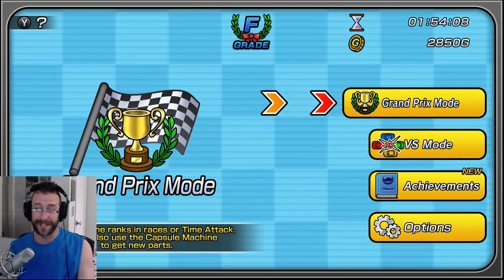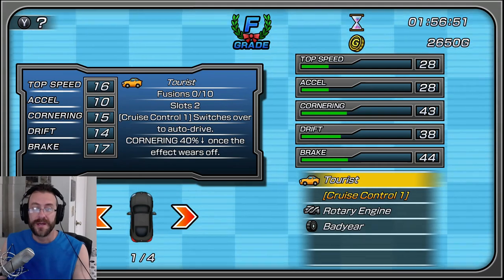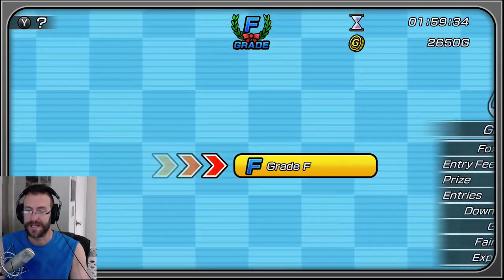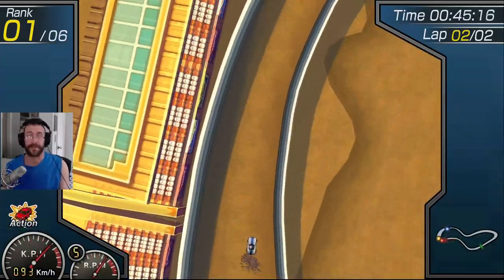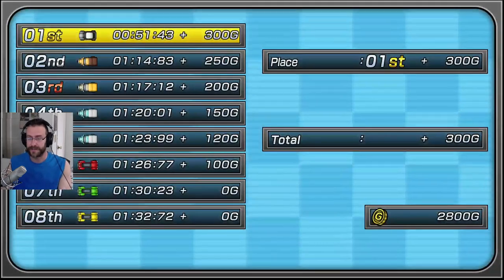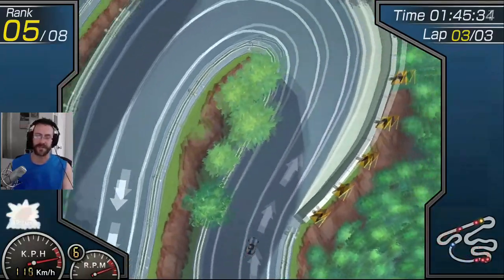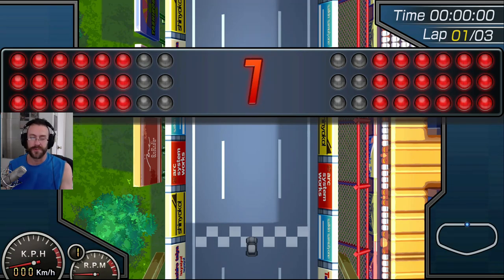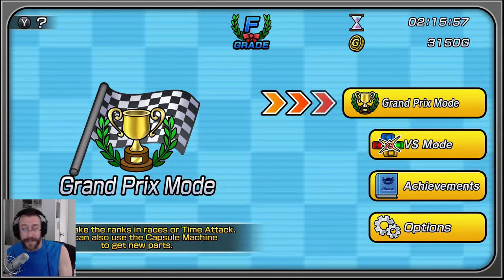Gotcha Racing 2nd - Overview - Gameplay - Nintendo Switch Eshop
I'll take you through the main features of the game, how it works, and we'll crush some courses.